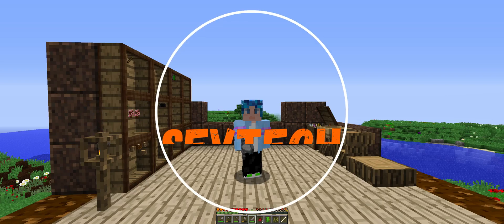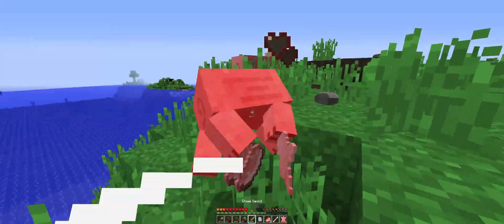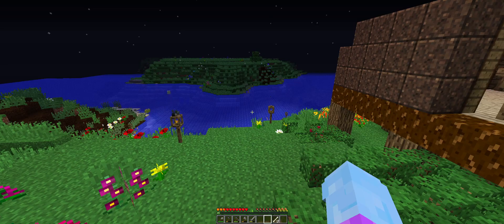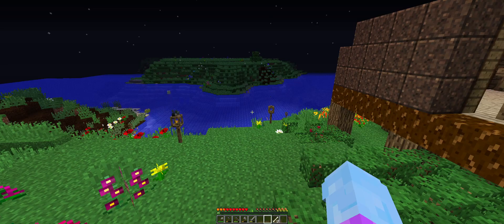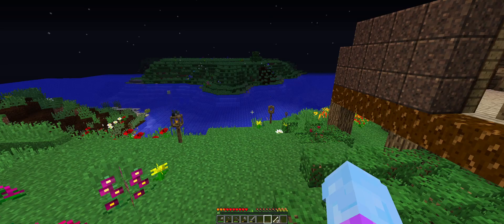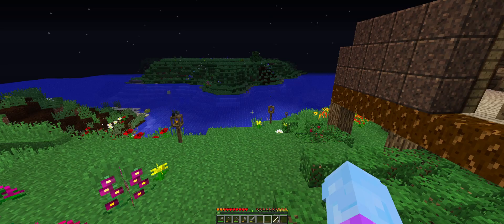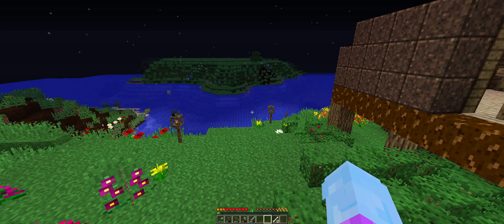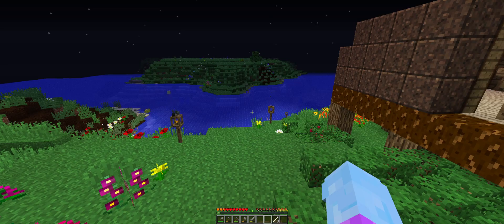Sevtech EP2: The Hunt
Crafted things, hunted for squid, checked villages, hunted for squid again, crafted more things, hunted for more squid...